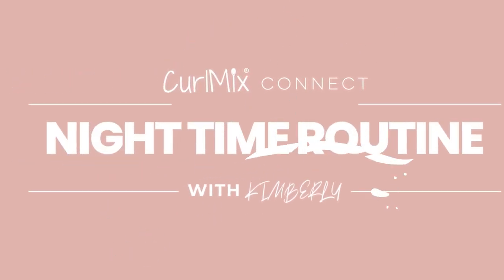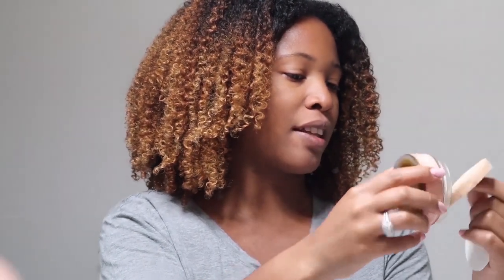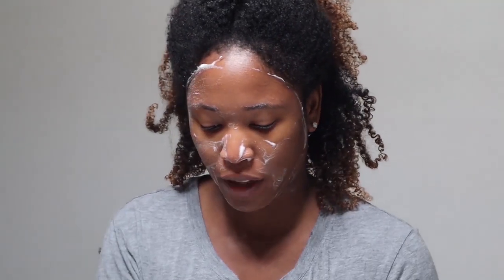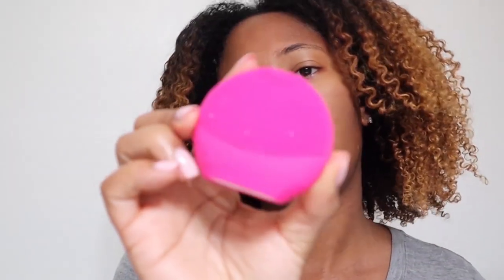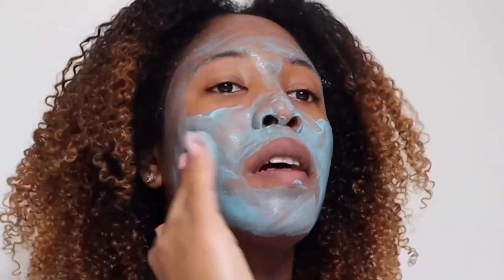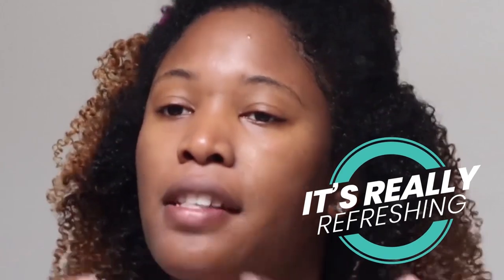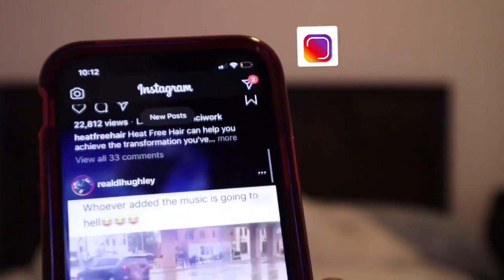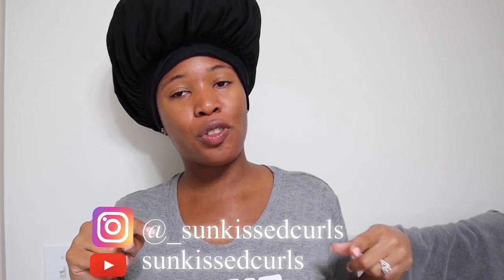This YouTuber’s Night Time Skincare Routine Is So Moisturizing! 💦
Do not come out of this quarantine crusty! Follow @sunkissedcurls night time skincare routine for radiant and moisturized skin. From exfoliating to her taste in TV shows, Kimberley is going to have your skin glowing and unbothered this coming season.

What is CurlMix Connect? Our new lifestyle blog, featuring weekly hair tutorials, motivational talk, and beauty routines. Check out new never before seen content from your favorite natural hair YouTuber's on our blog, CurlMix Connect!

CurlMix Inc. is a natural hair company that is dedicated to providing you with natural hair products that will help you achieve a true/defined Wash & Go no matter the hair type - yes that includes you type 4 kinks as well! All of our products are made of the most high end ingredients and are TOXIN FREE!

Do you know your hair type? No? Let our beauty experts find your curl pattern and provide you with the best Wash & Go System from our line.

THIS MOTHER DAUGHTER DUO HAVE THE CUTEST NIGHT TIME ROUTINE!